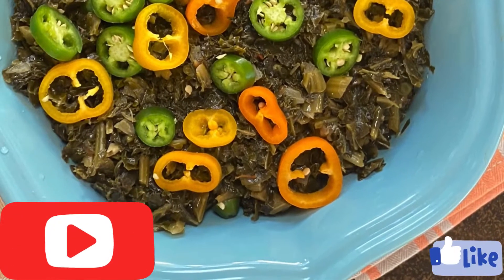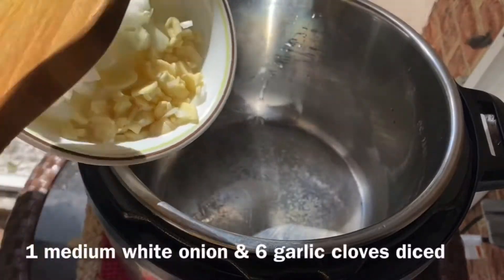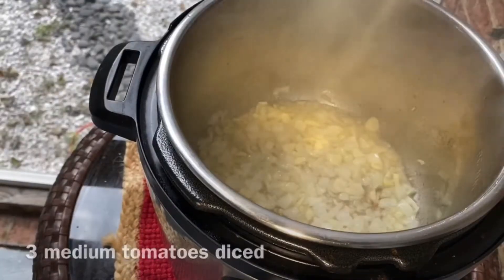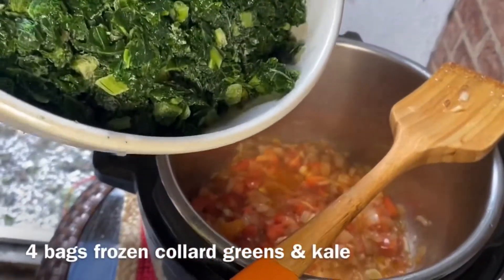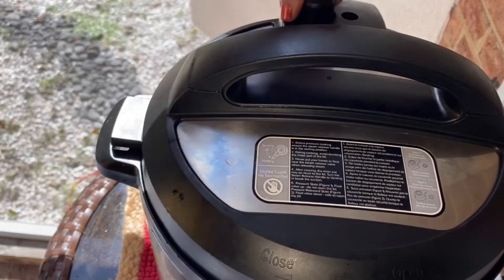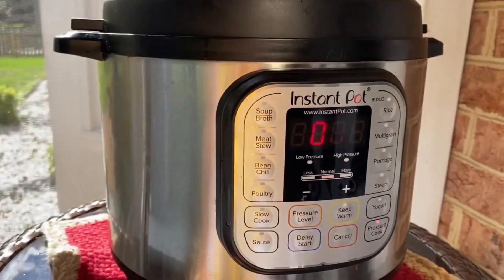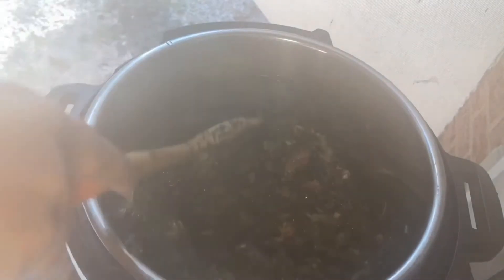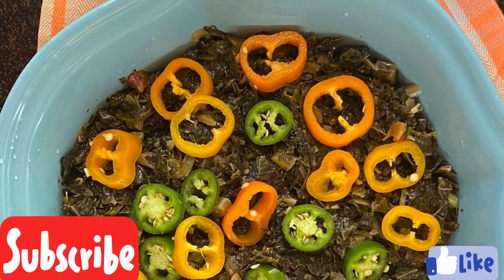ጎመን በ30 ደቂቃ Easy and quick collard greens & Kale Instant pot recipe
እንኳን ወደ ሀና ቤተሰብ በሰላም መጣችሁ:: አዲስ ከሆናችሁ ሰብስክራይብ ማድረግ እንዳትረሱ:: This instant pot collard greens & Kale recipe is quick and easy. You can find the ingredients on the video.